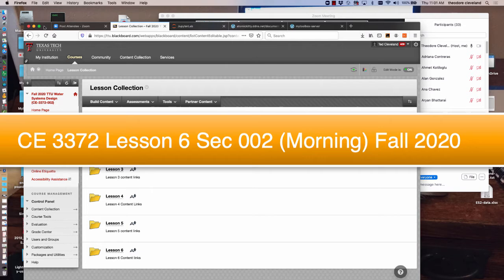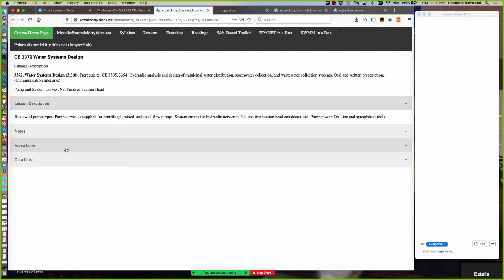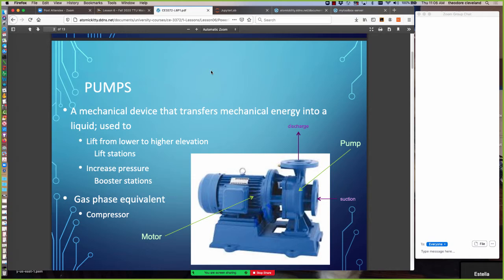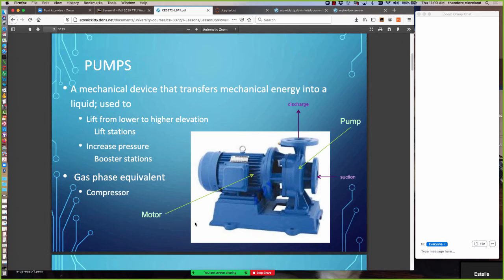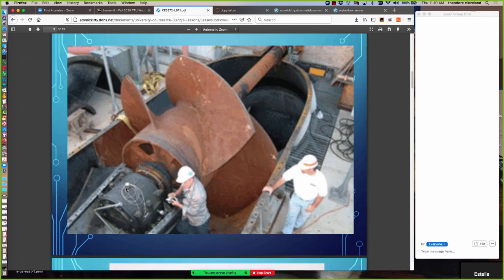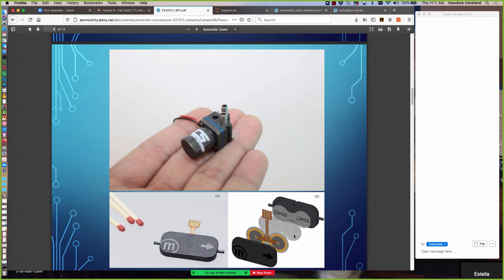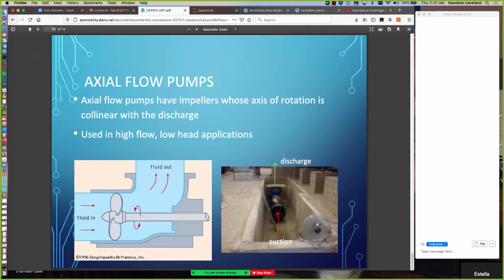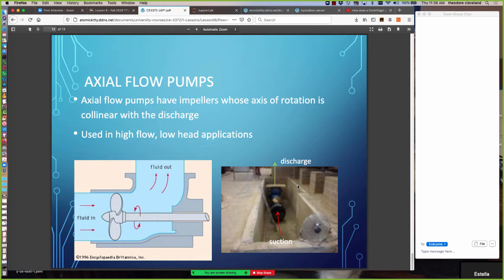ce3372 lesson6 sec002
CE 3372 Lesson 6 Sec 002 (Morning) Fall 2020